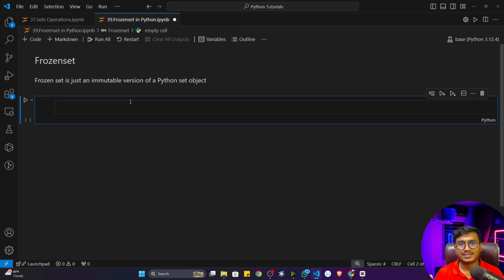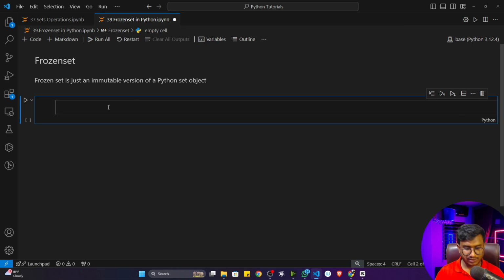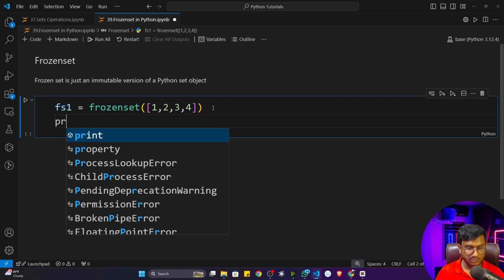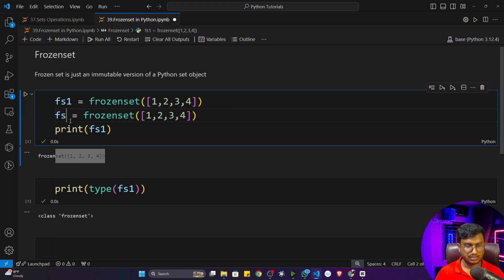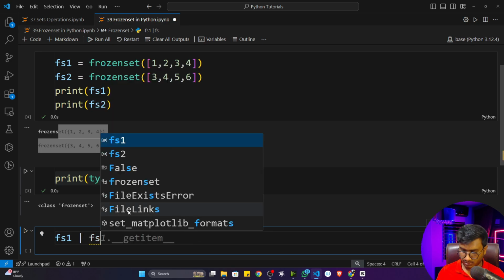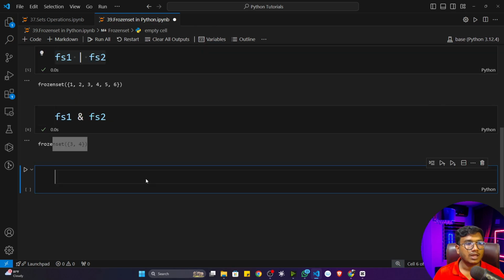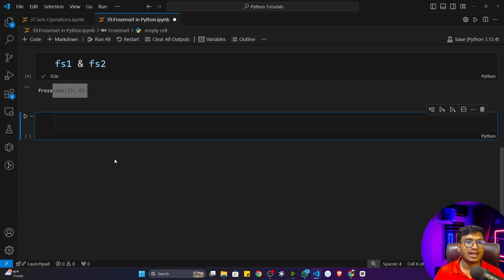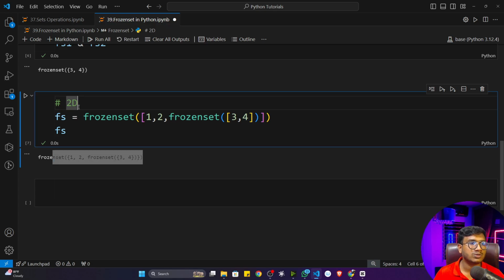Frozenset in Python | The Complete Python Course | Basic to Advance | Python Tutorial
Unlock Python’s Frozen Set and unleash immutable power with this step-by-step guide! In this beginner-friendly tutorial, I dive into the fascinating world of Frozen Sets—immutable versions of Python sets. If you're looking to master AI and delve into well-structured and easy-to-understand content, you're in the right place. I'll walk you through creating Frozen Sets, performing operations like union and intersection, and understanding when to use them in your projects.

Join our supportive community of aspiring AI enthusiasts and boost your career with practical skills in Technology Education, AI for Beginners, and AI Project Implementation. Share this channel with friends and family, and let's explore the world of Artificial Intelligence together. Let’s switch careers into technology and make learning coding basics exciting and accessible for everyone!

CHAPTERS:
00:00 - Introduction
00:13 - What is Frozen Set
00:56 - Creating Frozen Set
02:22 - Performing Operations on Frozen Set
03:14 - When to Use Frozen Set
03:44 - 2D Frozen Set
04:28 - Outro